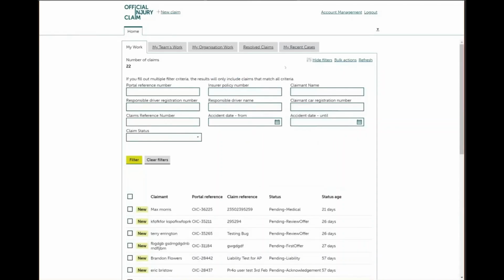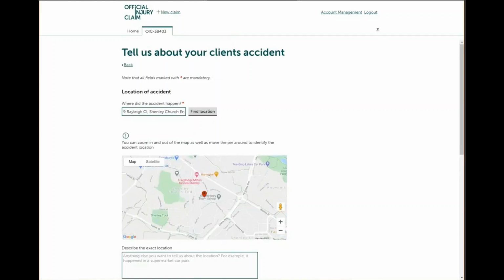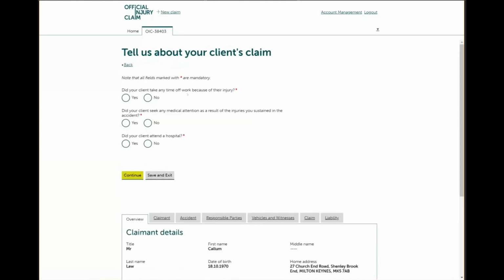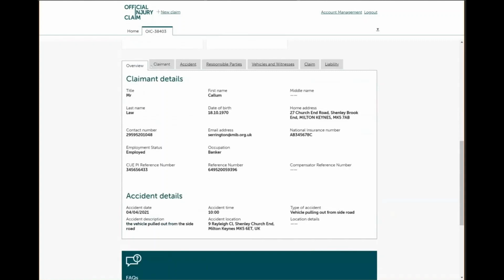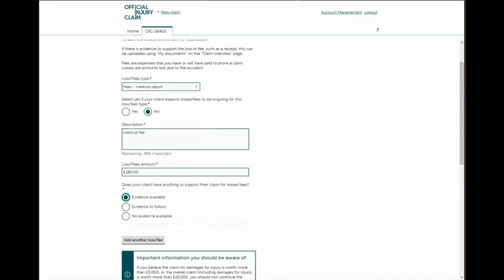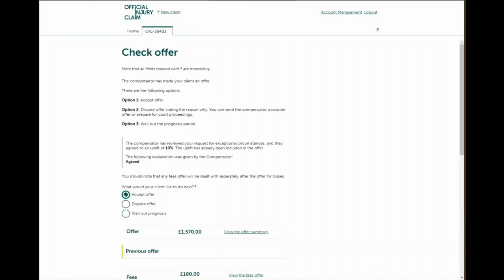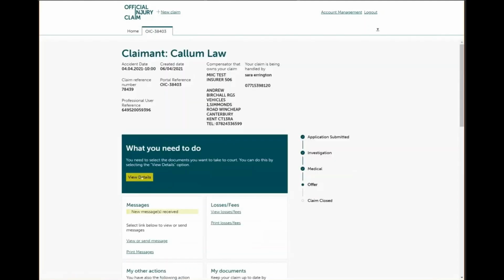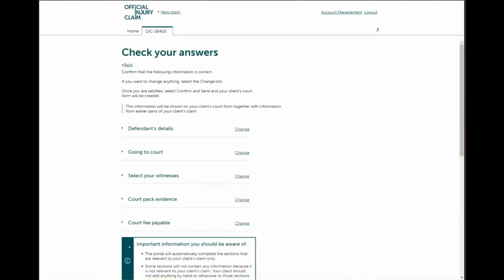Service Walkthrough: Making a claim as a claimant representative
Official Injury Claim is a new service that makes the personal injury claim process simple, secure and unbiased so anyone can choose to make a claim without the requirement of legal assistance. The easy-to-use service enables people who have suffered injuries in a road traffic accident to understand how to make a claim, provide the required information, manage their claim and receive settlement offers.